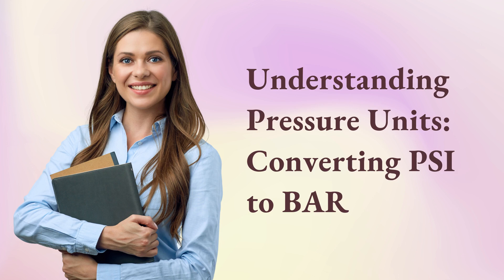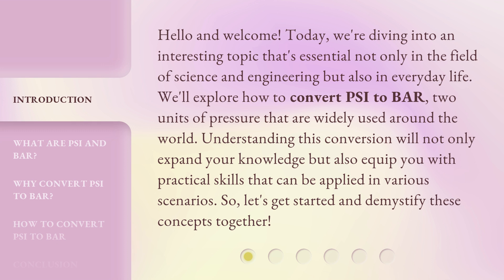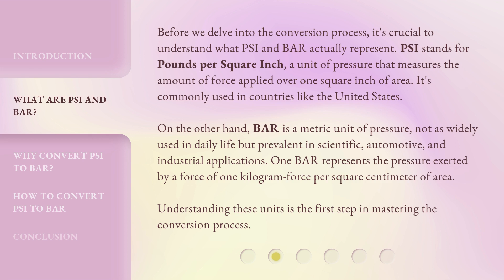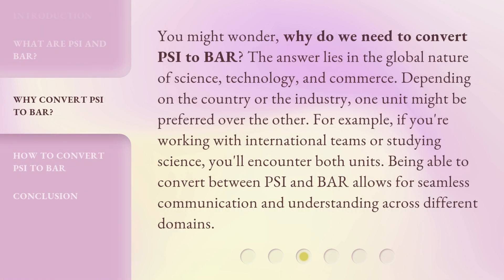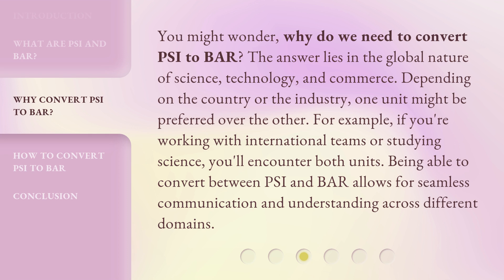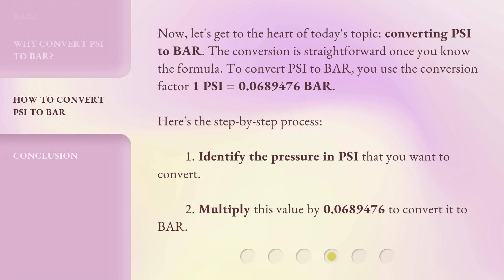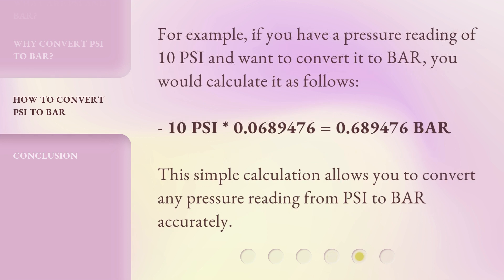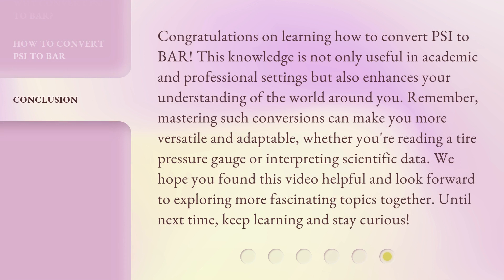Understanding Pressure Units: Converting PSI to BAR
Pressure Unit Conversion: PSI to BAR Made Easy • Learn how to easily convert pressure units from PSI to BAR in this informative video tutorial. Simplify the process and improve your understanding of pressure measurements.

00:00 • Introduction - Understanding Pressure Units: Converting PSI to BAR
00:41 • What Are PSI and BAR?
01:28 • Why Convert PSI to BAR?
02:02 • How to Convert PSI to BAR